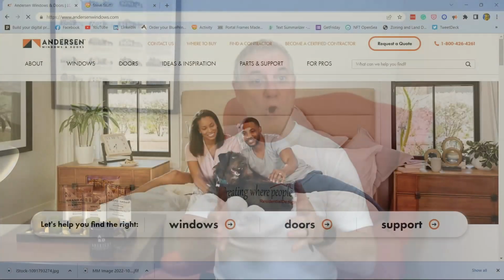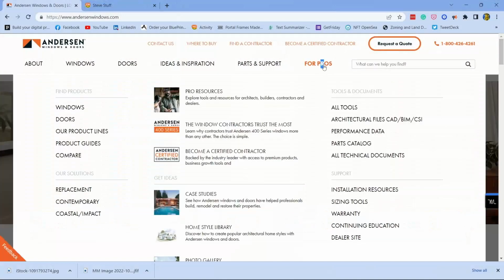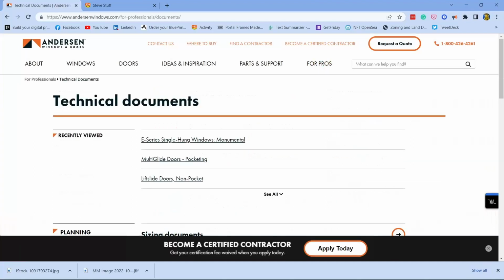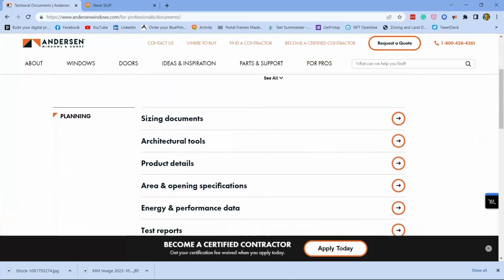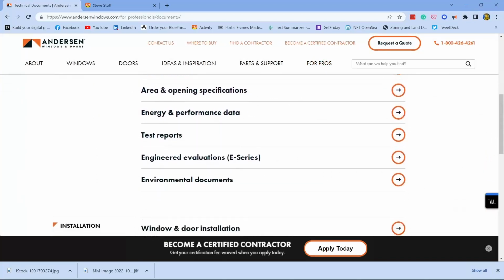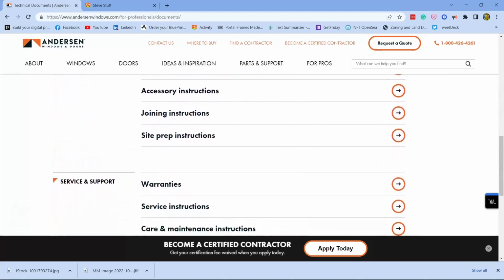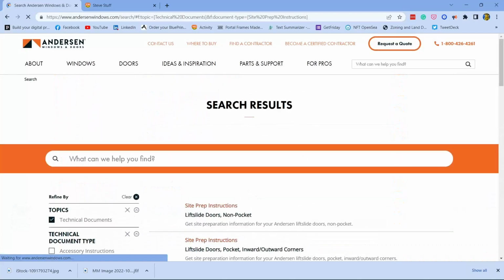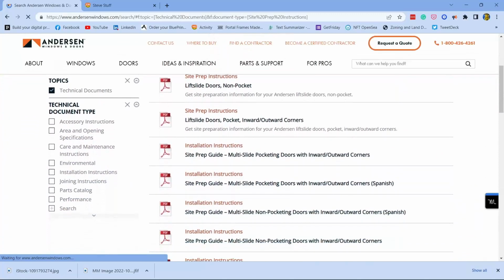It's better weight than never when it comes to building design. [Monday Minute]